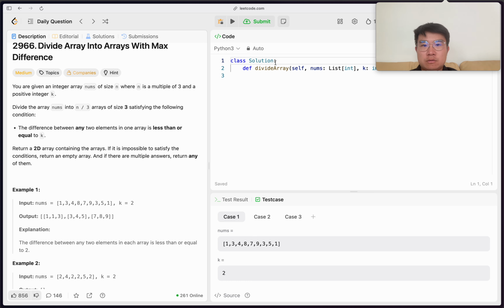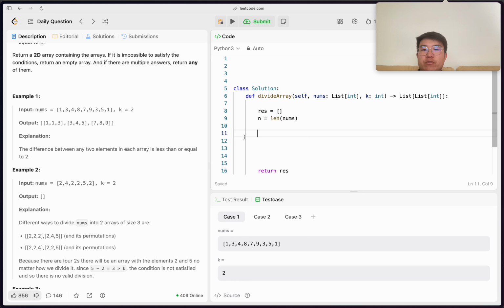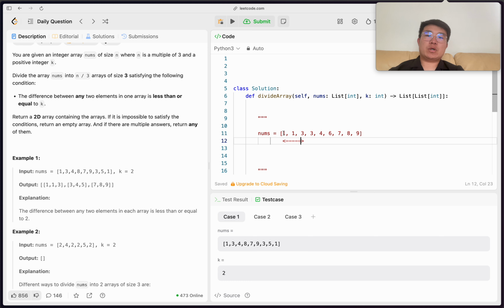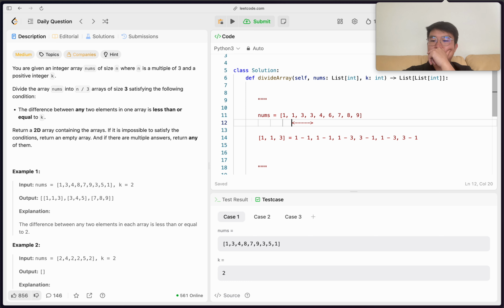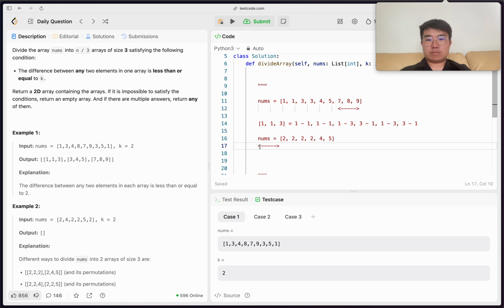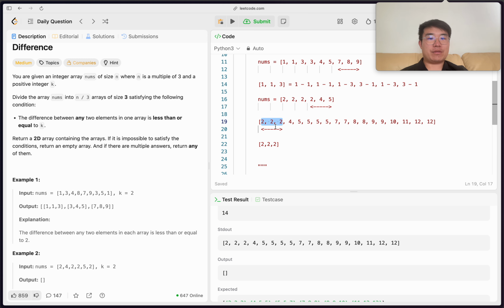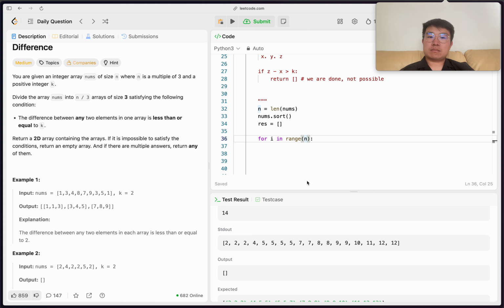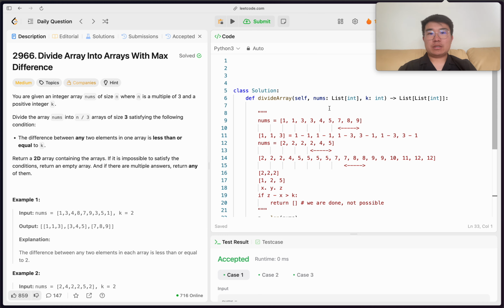2966. Divide Array Into Arrays With Max Difference [Medium]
[Timestamps]:
00:00 Reading the problem
3:45 Ideas
12:36 Refined Idea
14:50 Coding
17:01 Submitting
18:05 Time and Space Analysis